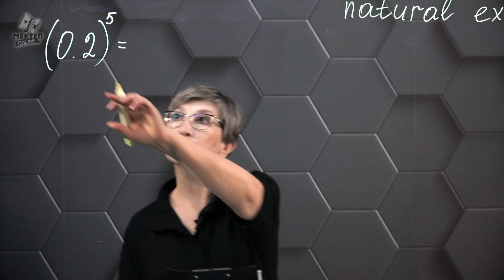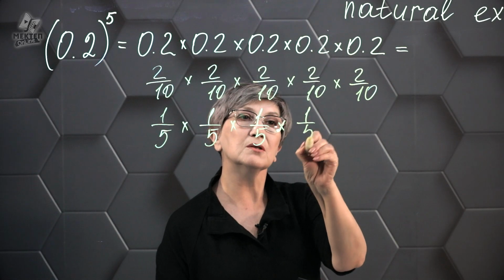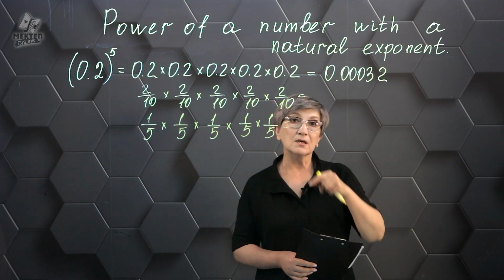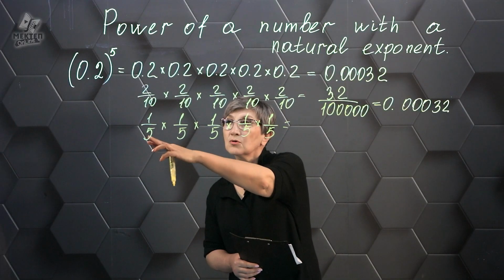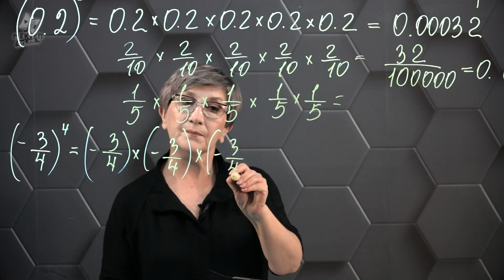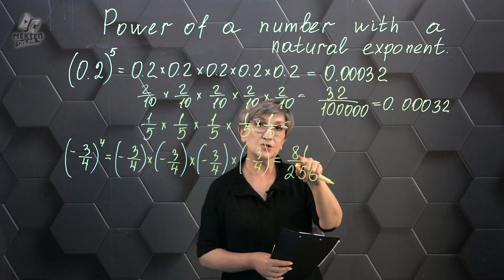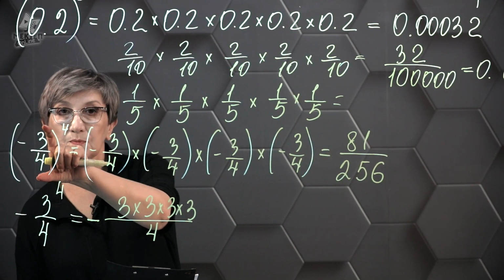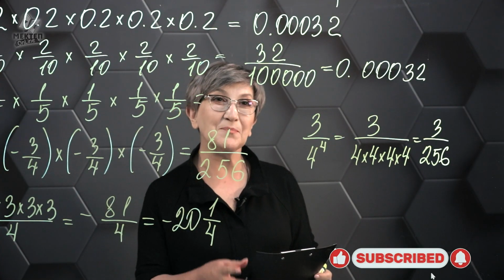Power of a number with a natural exponent. Part 4.